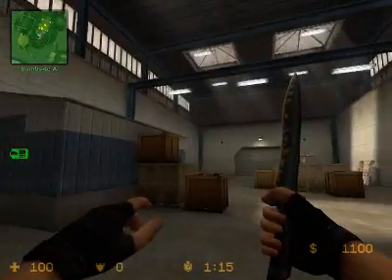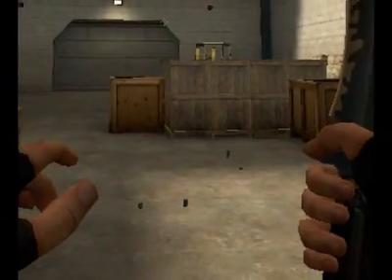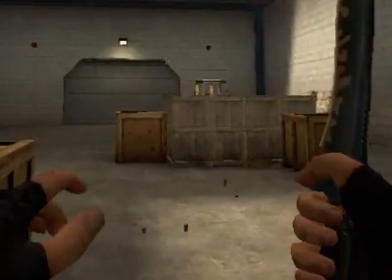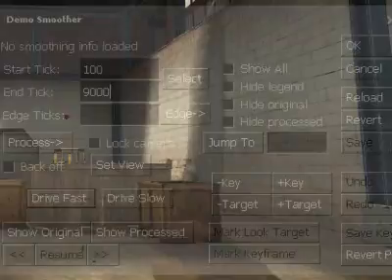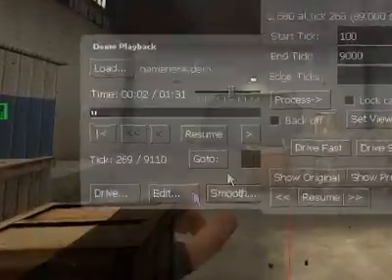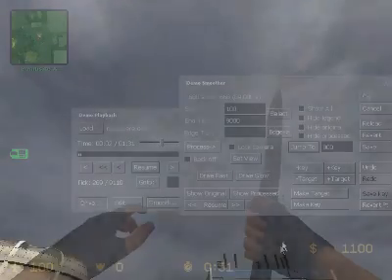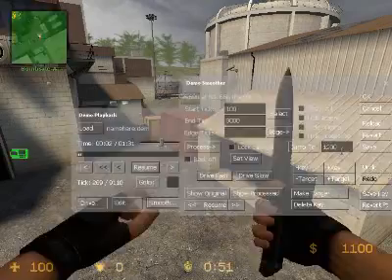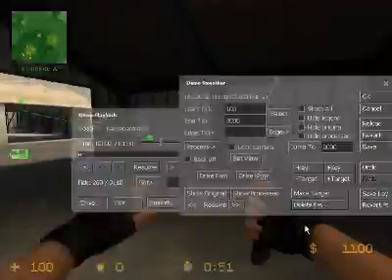Sparkles Basic Demo Smooth Tutorial Part 1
Check part two description for extra help.